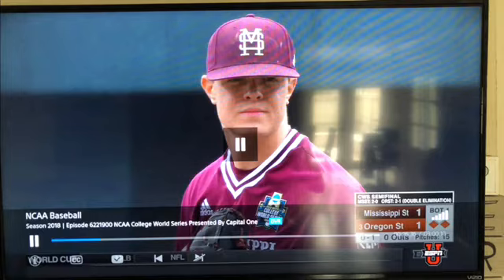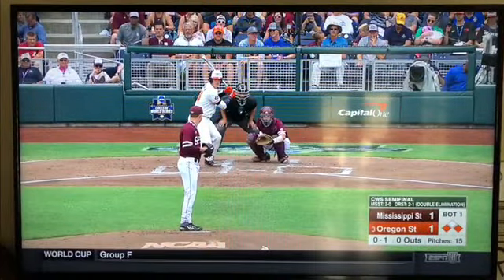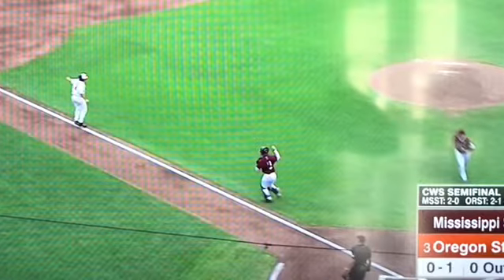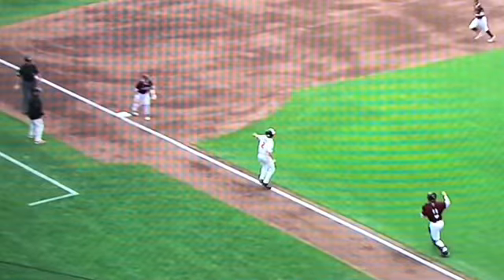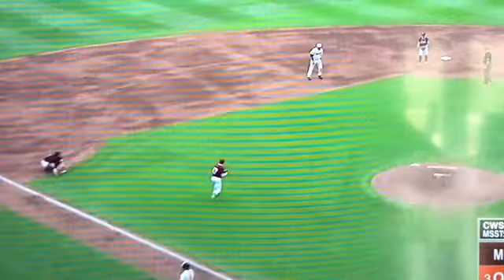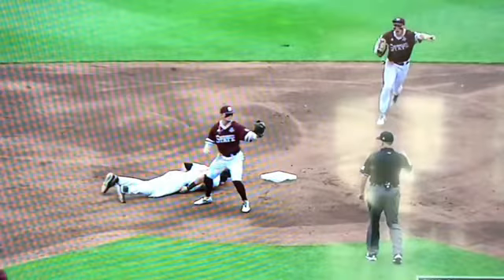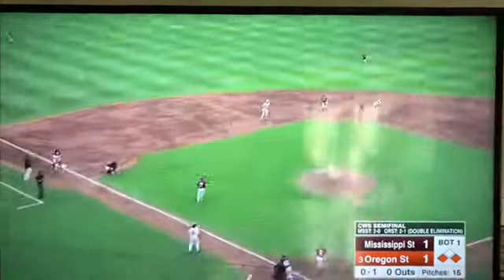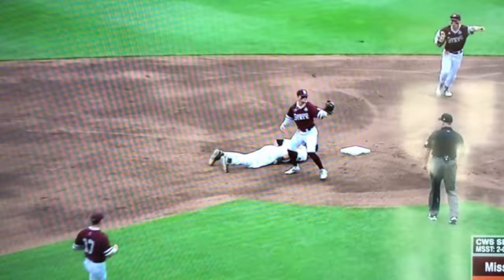Miss St. vs OSU Rundown Double Play